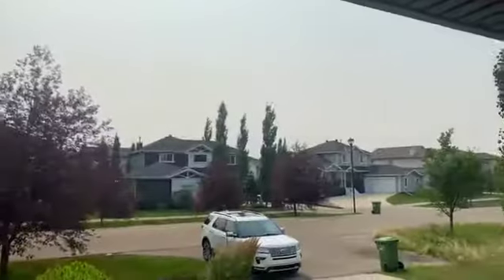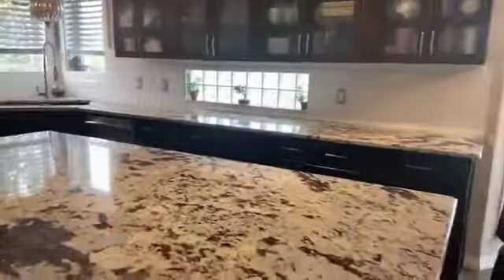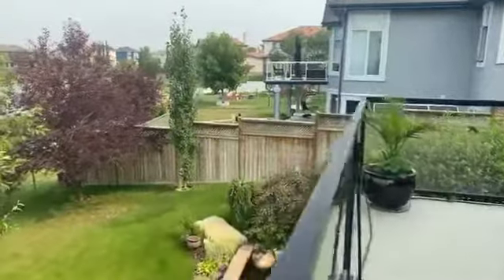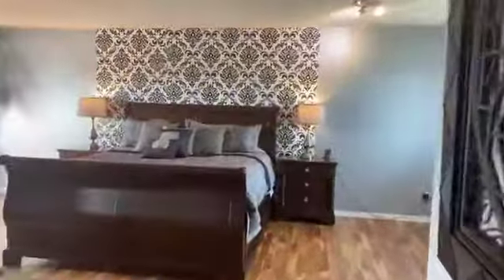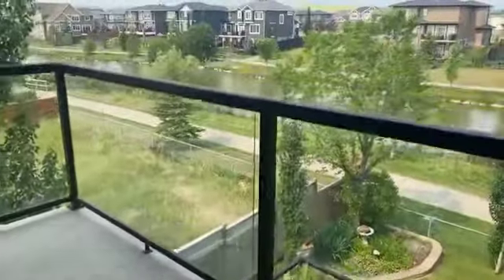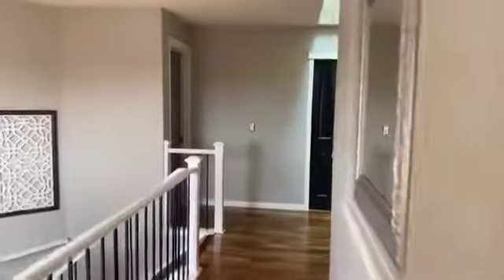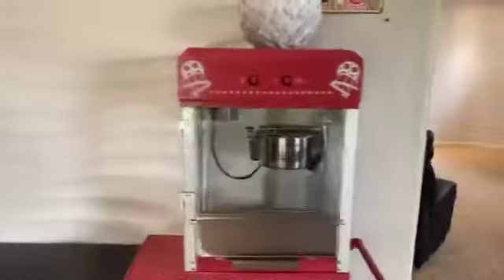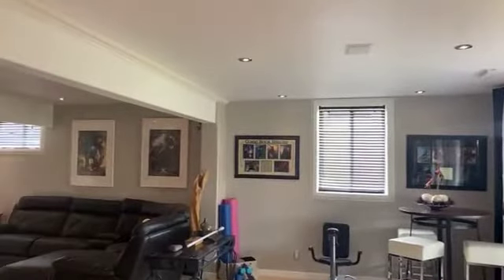226 Canoe Drive - Dione Irwin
Coming soon!
2500 sq ft plus developed basement
226 Canoe Drive Airdrie
Backing the canals
Estate sized lot
Oversized garage
Fully developed walkout
4 bedrooms plus den/dining area
Beautiful renovations
Stucco exterior
Message us to see it
Just $839,900.00